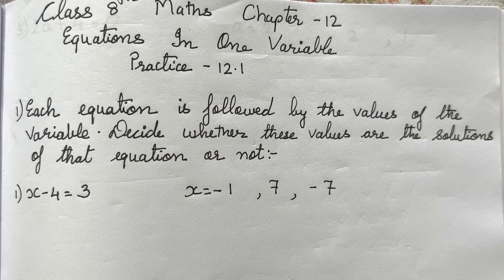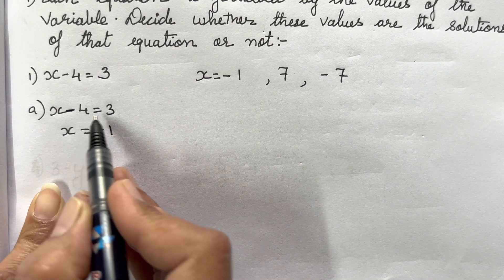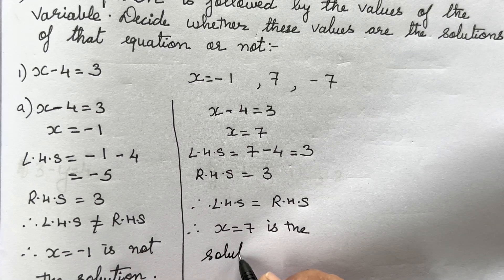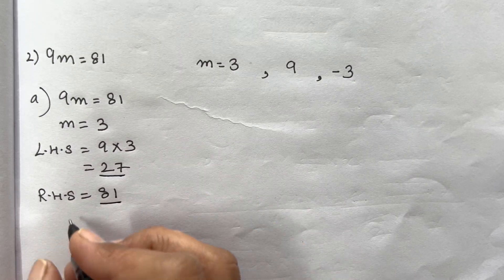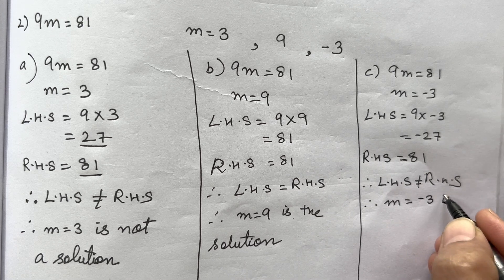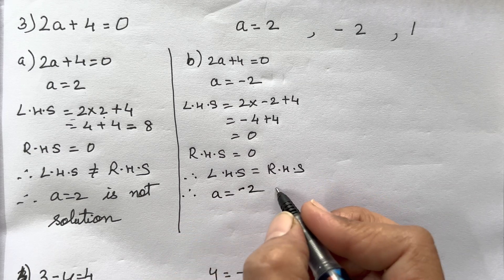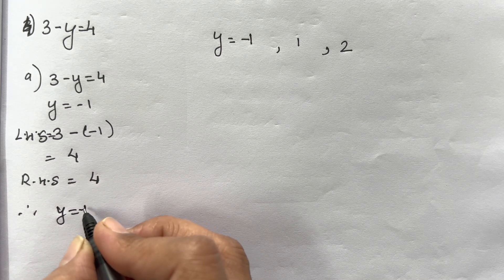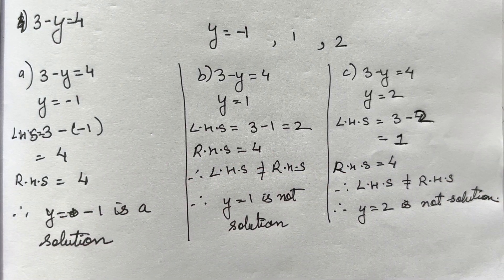Equations in one variable | Class 8 Maths Chapter 12 Practice Set 12.1 | solution of equation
IN THIS VIDEO WE WILL STUDY EQUATIONS IN ONE VARIABLE……

HOW TO FIND THE VALUE OF THE EQUATION N FIND THE SOLUTION OF THE EQUATIONS …..